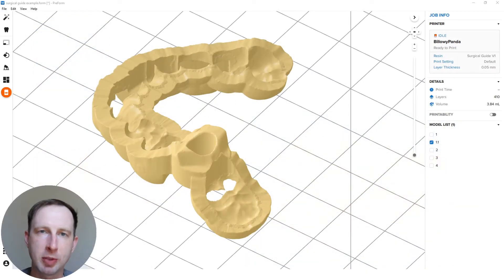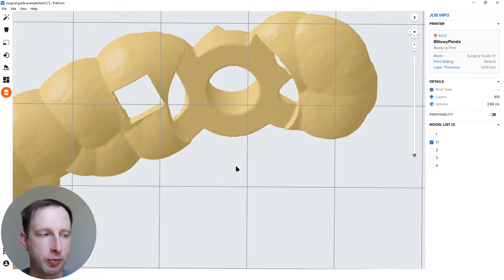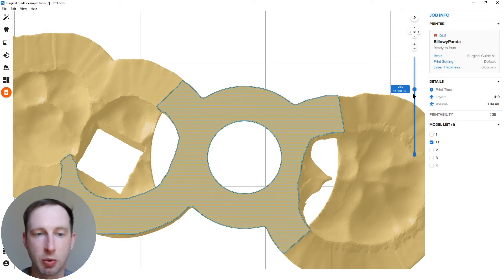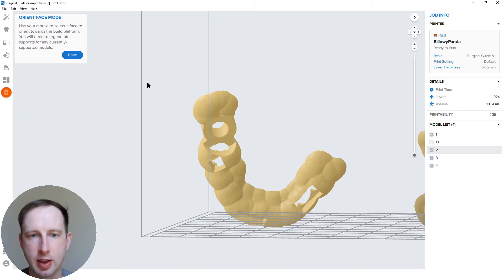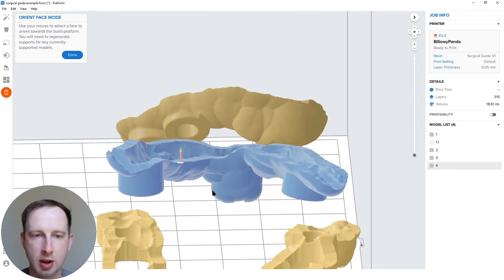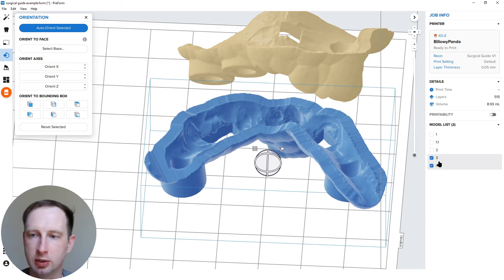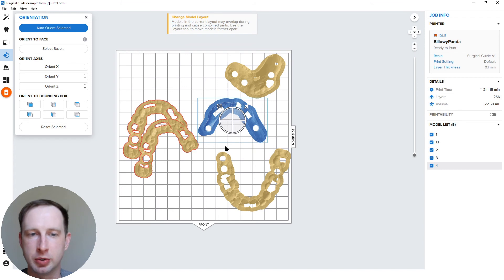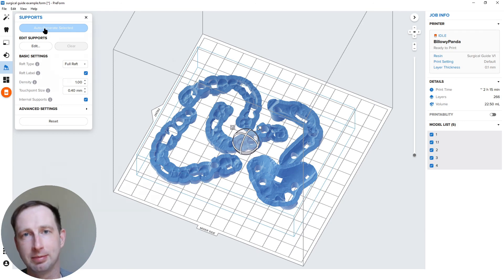Preform - How to Set Up Surgical Guide Jobs Consistently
In this video, our Dental Product Manager, Sam Wainwright shows how to best set up implant guides for 3D printing on the Form 3B 3D printer, using our 3D printing Software Preform and our Surgical Guide Resin.

Check out our application guides for our dental 3D printing materials